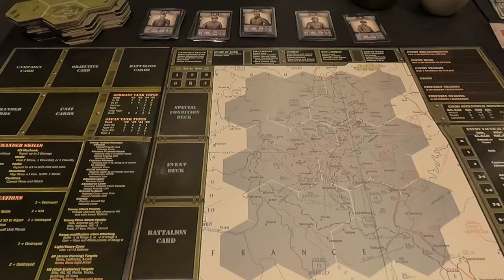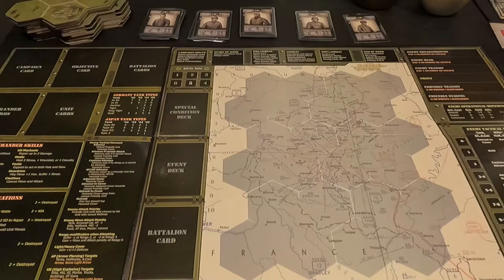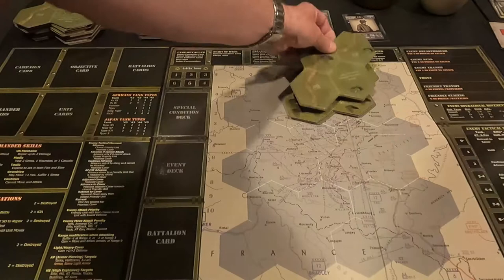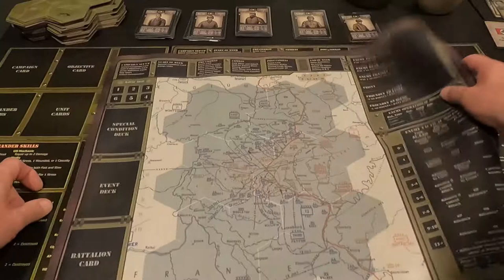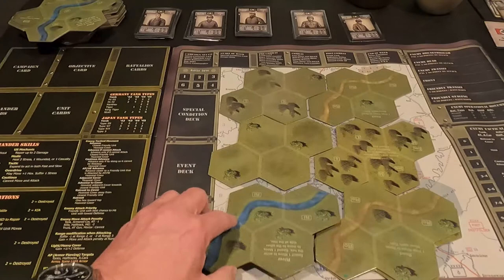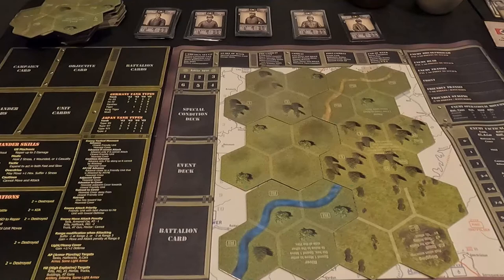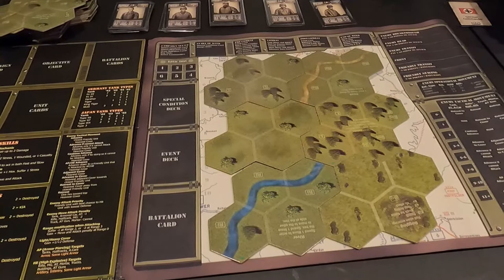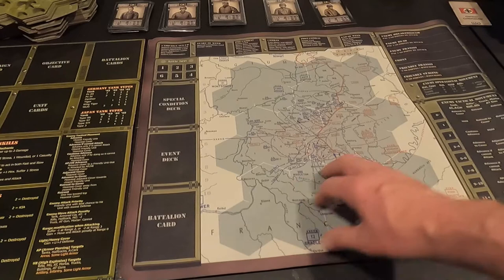Sherman Leader Vinyl Mat or Game Board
This video looks at the difference between the mounted game board that comes with the game and the vinyl map that can be purchased separately.